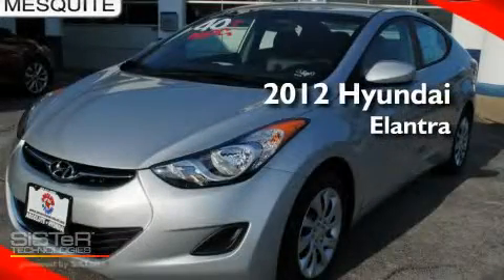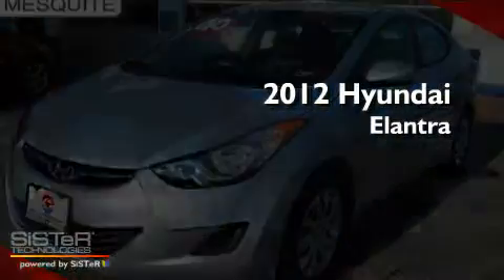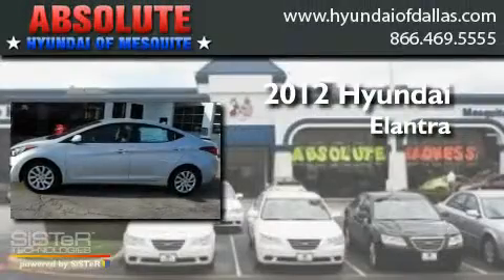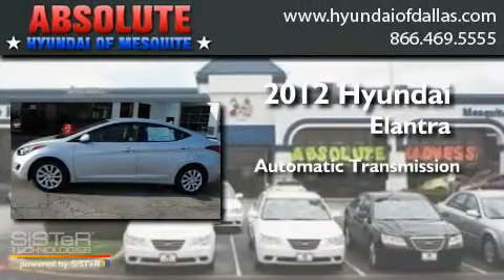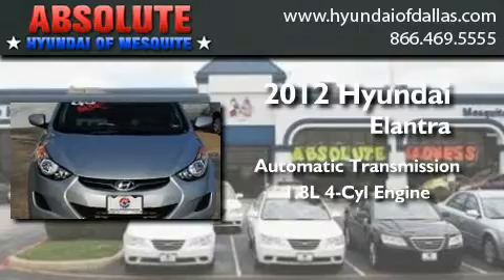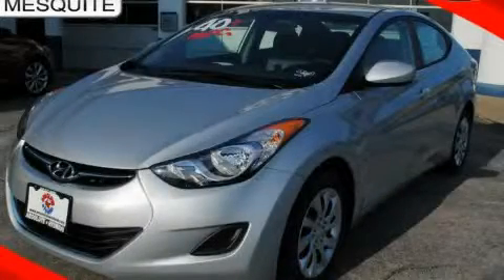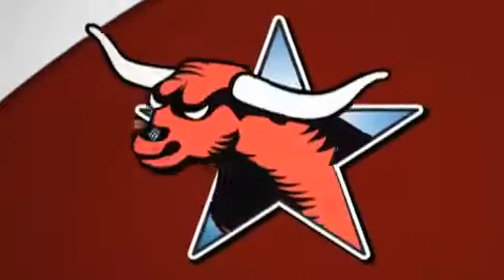2012 Hyundai Elantra Garland TX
Year : 2012
 Make : Hyundai
 Model : Elantra
 Engine : 1.8L 4 Cyl. Fuel Injected
 Trans . : Automatic
 Exterior : Silver
 Miles : 15

 Stock : CH074230

 2012 Hyundai Elantra Mesquite TX